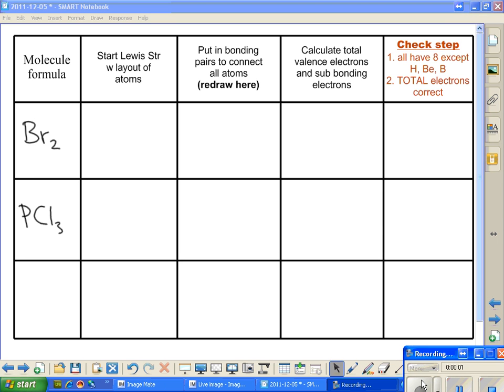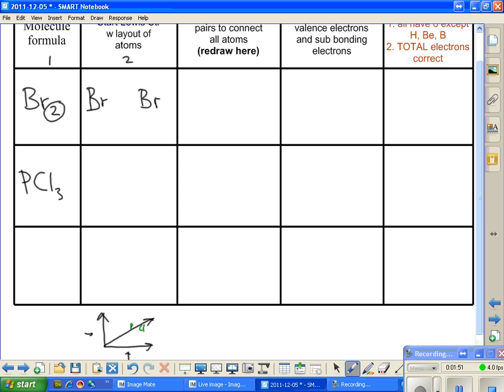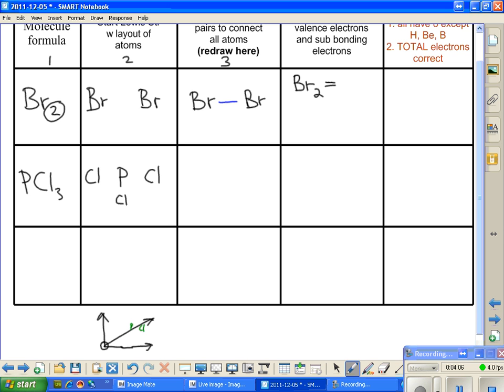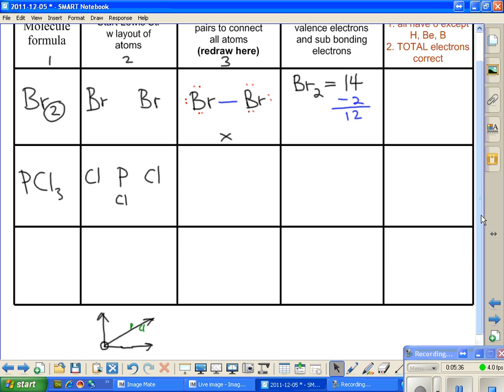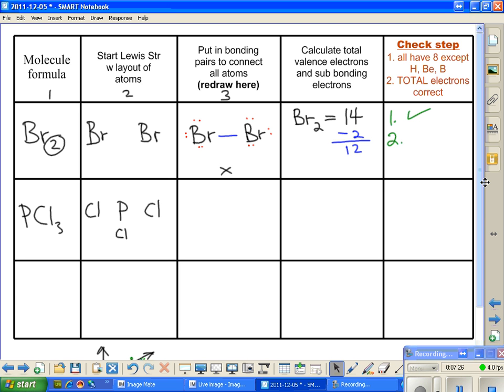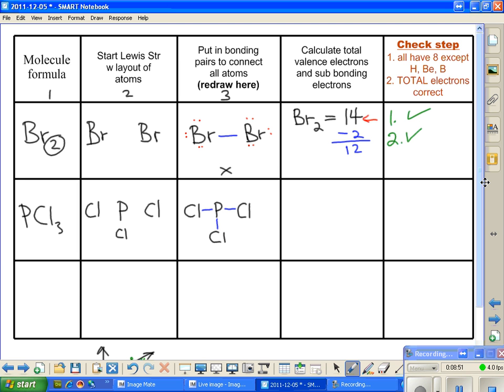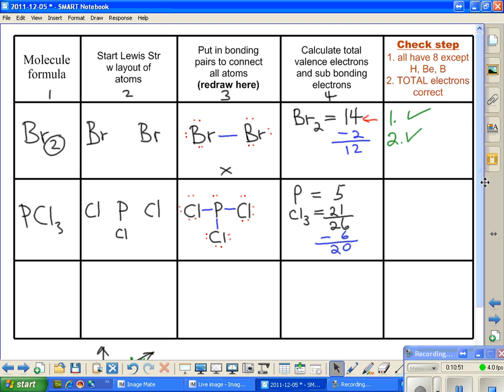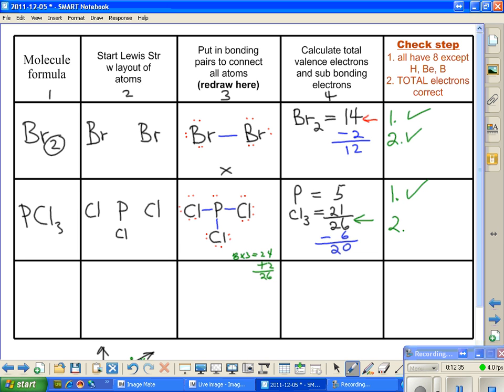Lewis Structures of molecules for beginners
You will see how to draw a Lewis Structure for simple molecules.  I use a chart to teach the method I show my Chemistry strudents.  I show how to account for the total number of valence electrons that will be present in the molecule, and how to distinguish bonding electrons from unshared pairs.